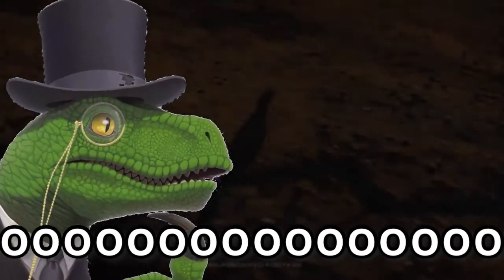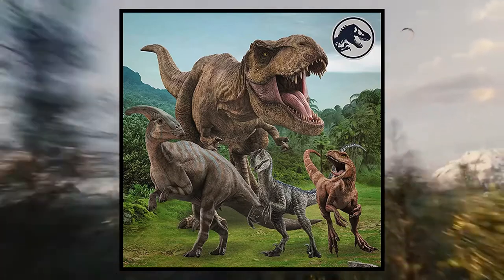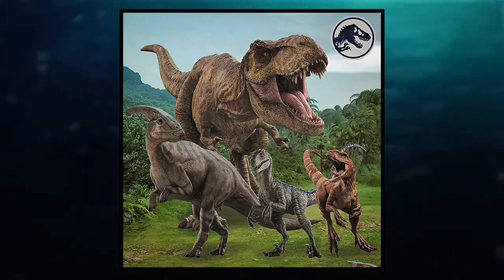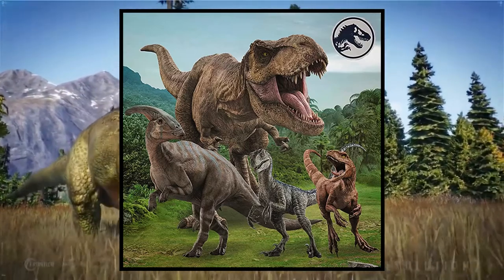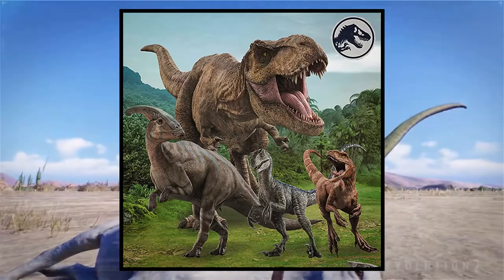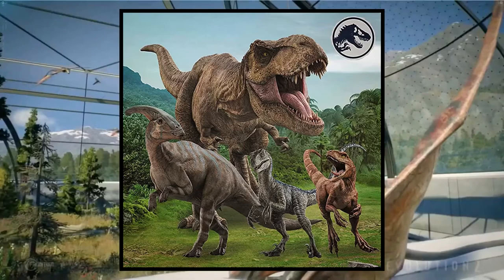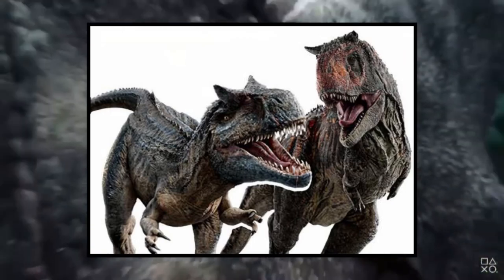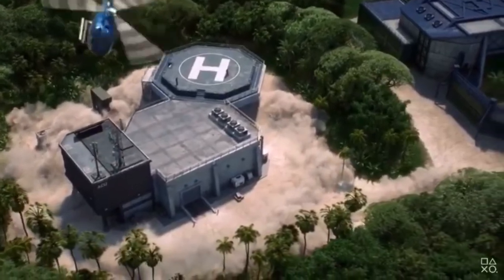A NEW CONFIRMED DINOSAUR FOR JURASSIC WORLD DOMINION!!!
An image of some of the dinosaurs in Jurassic world dominion show us a better look of the atrociraptor and possibly the charonosaurus!! These could make there way into Jurassic world evolution 2.